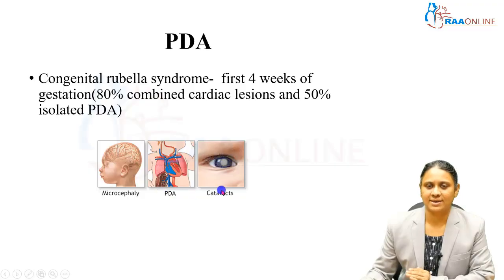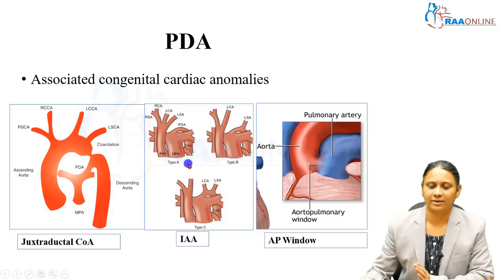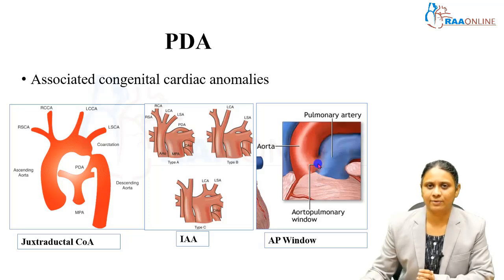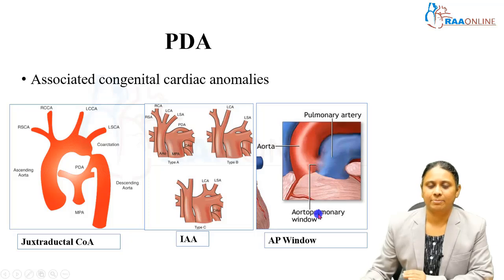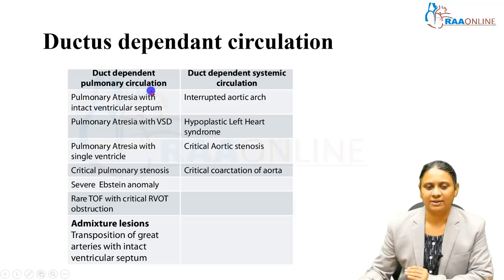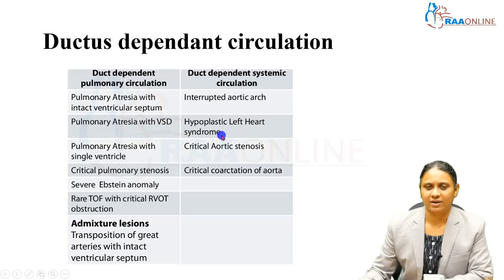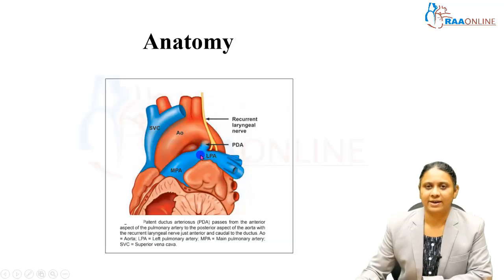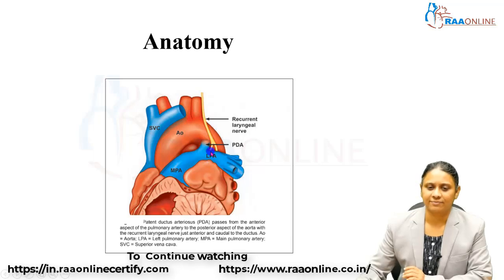Cardiology | Patent ductus arteriosus | Raaonline